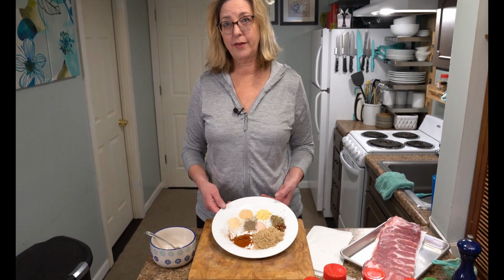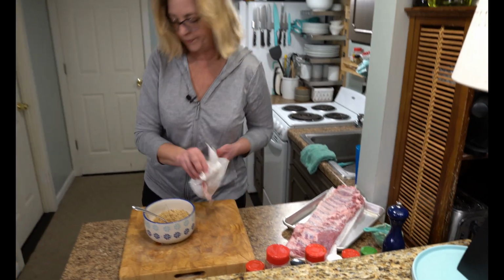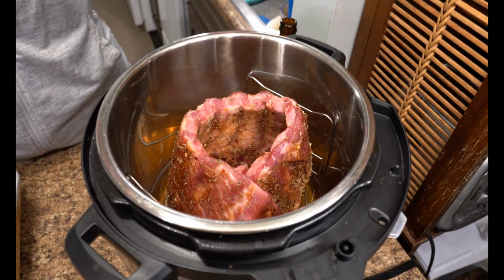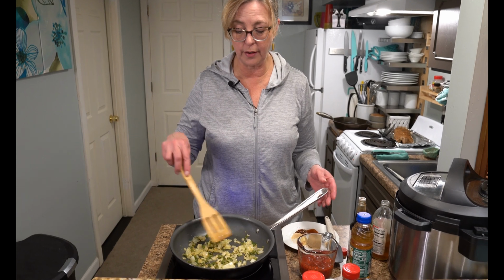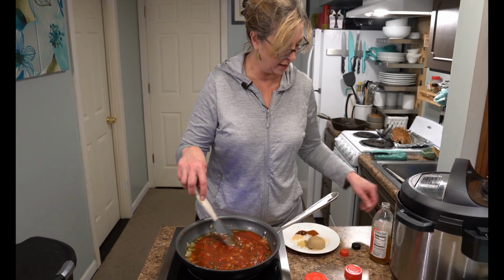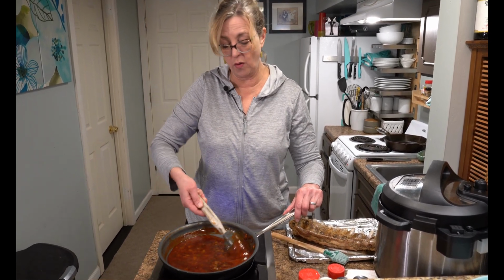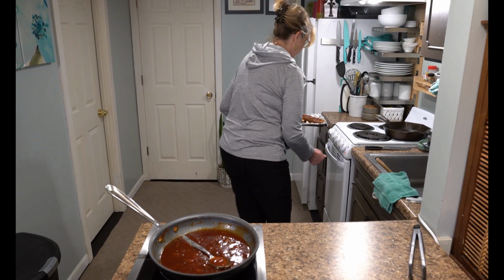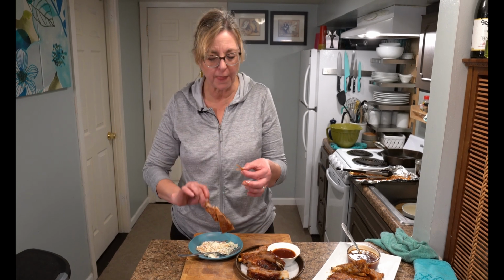Instant Pot Hot Honey Ribs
Remove ribs from the fridge and allow them to come to room temperature for about 20 minutes.
On the back side of the rib there is a silver skin.  You need to remove it.  Watch the video and you will see what I'm referring to.  You can use a sharp knife to get it started and it helps to pull the skin off with a paper towel.  Get all of it off!  It doesn't taste good. It's chewy and nobody needs to eat that.  That being said, if you skip this step it won't hurt you, it will just make cutting and eating your ribs a different experience.

Next, make the dry rub:
Mix together in a medium size bowl
3 tablespoons brown sugar
and a small palm full of the following: garlic powder, onion powder, oregano, dry mustard, red pepper flakes, salt and pepper.  If you like your ribs a little spicy add a half palm full of Hungarian paprika and a half palm full of smoked paprika.  If you don't want it super spicy add a palm full of smoked paprika.

Generously coat each side of the ribs, rubbing the seasoning in to the meat so it sticks.  If you have time, let the ribs and seasoning rest together for 20-30 minutes.

To cook, put the trivet into the instant pot with the handles up.  Spiral the rack of ribs, bones facing vertical, onto the trivet.  Add one of  your favorite beers.  (Seriously, use a beer you actually like!)  If you don't want to add alcohol, no problem you can use beef broth, chicken broth, apple juice or even water (but water should be your very last resort!)

Pressure cook on high for 18 minutes and allow a 10 minute natural release.  (If you want ribs that literally fall off the bone, without even taking a bite, cook them for 20 minutes.)

Set your oven to broil.

Remove the ribs and allow them to rest for 5 minutes. Baste with the sauce of your choice. (But seriously, this hot honey bbq sauce is the bomb! It's sweet, spicy, sticky and different. You won't be sorry if you spend the time (15 minutes) to make it. anyway. baste the ribs with the sauce of your choice.

Place under the broiler for 3-5 minutes.  Watch them carefully!  Honey burns quickly!

Serve with the usual suspects: extra sauce, coleslaw, potato salad, corn on the cobb, watermelon and lots and lots of napkins!

How to make the amazing hot honey bbq sauce  (seriously, it's amazing).  I do have a few enhanced steps after making this a couple of more times.  You will find this info at the bottom.

In a medium pan sauté half a diced onion, one diced jalapeño with the seeds and ribs removed,  in
one tablespoon of olive oil.  Sauté until the onions are translucent.
Add 2 minced garlic cloves, stir constantly, so they don't burn.  When you can smell them, add
2 cups ketchup and stir
Add 1/4 cup brown sugar
1/4 cup apple juice
2 tbls Worcestershire sauce and the spices.
A small palm full of:
Dry mustard, onion powder, garlic powder, red pepper flakes, and paprika.
Stir to combine.
Add 1 tablespoon of apple cider vinegar
Then reduce the heat to low and add 1 cup of honey.
Stir to combine for about 2 minutes.
Turn the heat off and continue to stir until the bbq sauce comes together.

ENHANCED BBQ SAUCE: ADD 1 TABLESPOON GRATED, FRESH GINGER AND SUBSTITUTE THE APPLE CIDER FOR YOUR FAVORITE BEER! Seriously delicious. actually even better!!

(After you make this recipe, please leave me some feedback.  I know what I like to eat, but what do you like to eat?)

Baste on anything you like! Ribs, wings, fried chicken, pork chops or Portobello mushrooms!  It also makes a delicious dipping sauce.